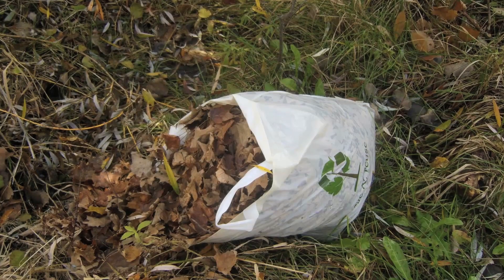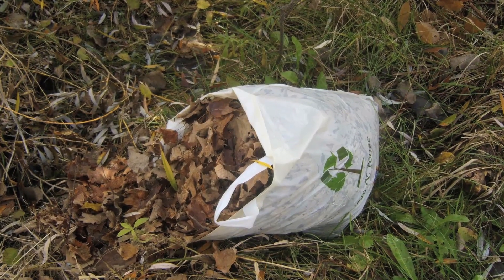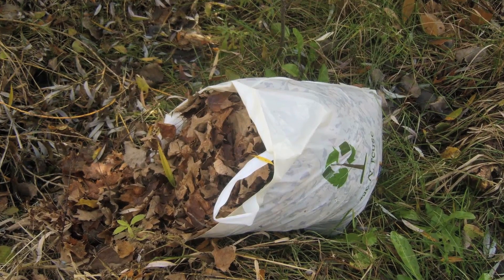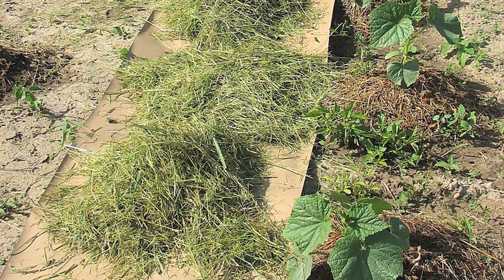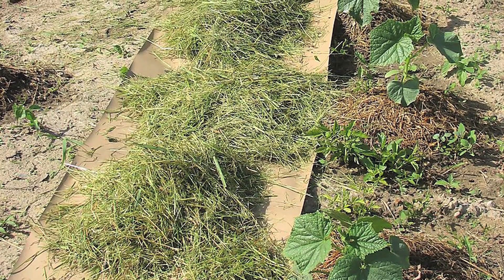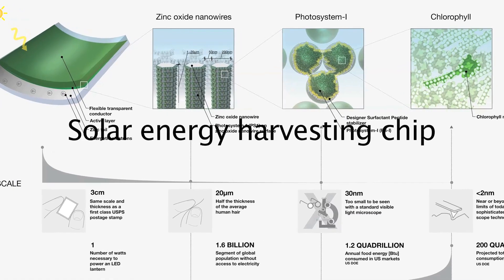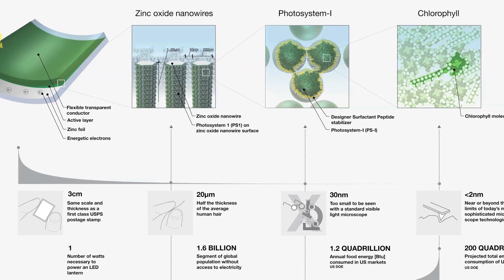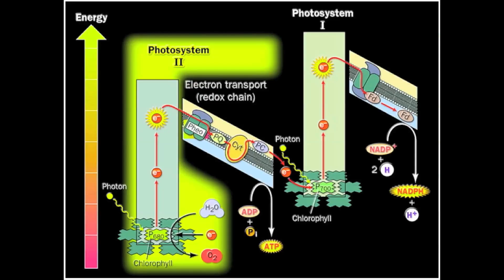Harnessing nature's solar cells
MIT researcher Andreas Mershin has a vision that within a few years, people in remote villages in the developing world may be able to make their own solar panels, at low cost, using otherwise worthless agricultural waste as their raw material.